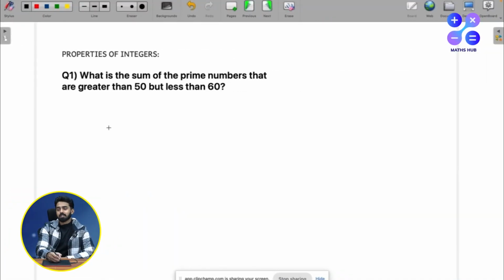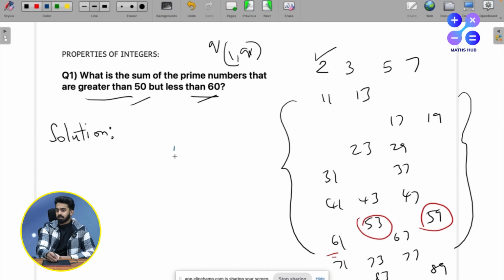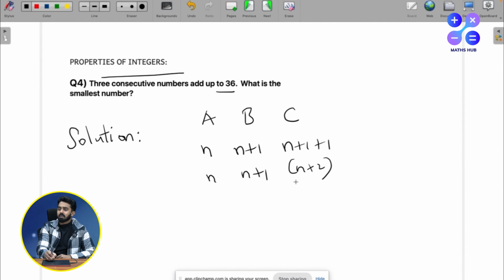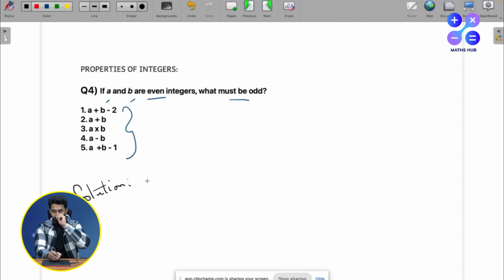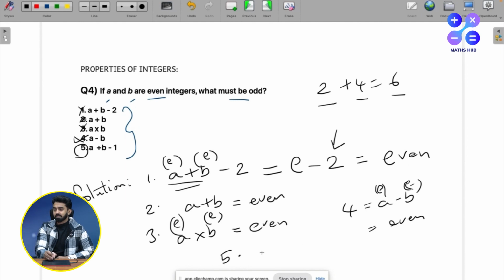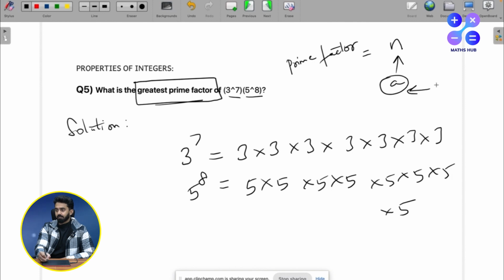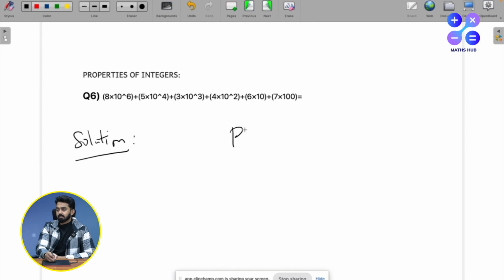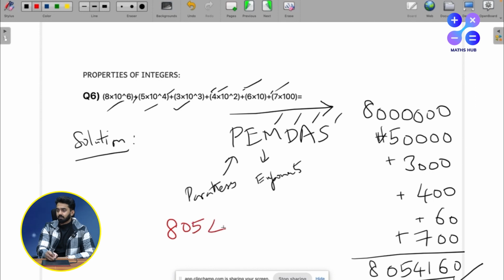GMAT Focus Edition Integers | GMAT Focus Edition Solved Questions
Video  - GMAT Focus Edition Integers | GMAT Focus Edition Solved Questions

Over the next few months, we're focusing on a special mission: helping aspirants of the GMAT Focus Edition exam conquer their quantitative and data insights sections. 🎯

We understand that the GMAT can be a daunting challenge, but we're here to make it a little less intimidating. Our upcoming videos on the Math fundamentals for the GMAT Focus Edition is designed to cover everything you need to learn about math concepts required for the new version of the GMAT exam.